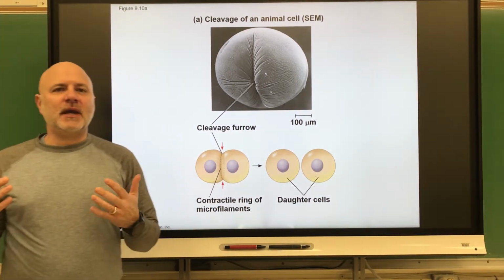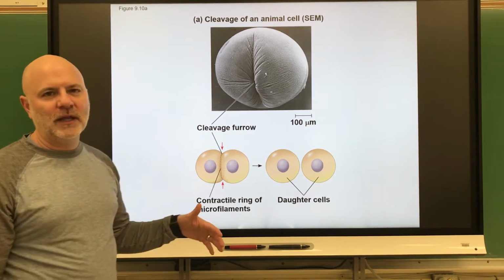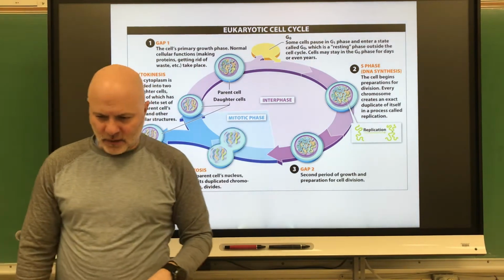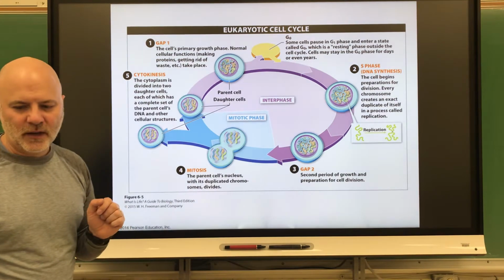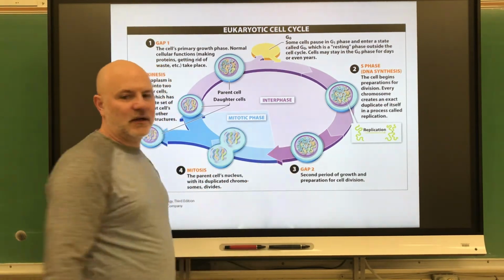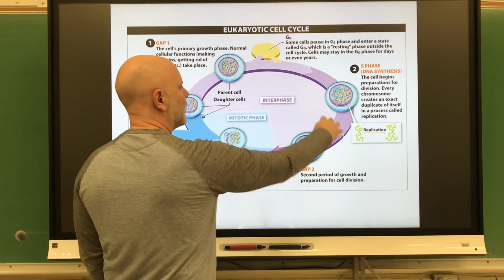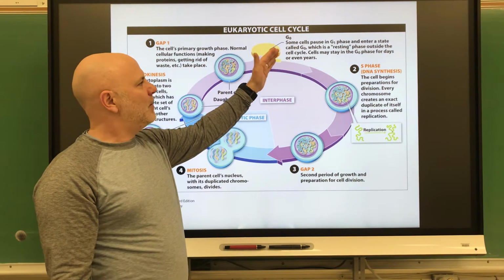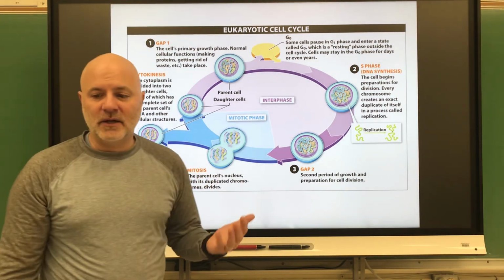100 Ch 8 part 4, 101 Ch 14 part 4